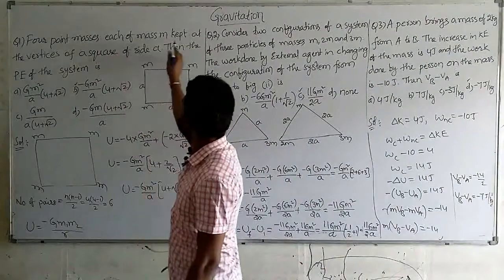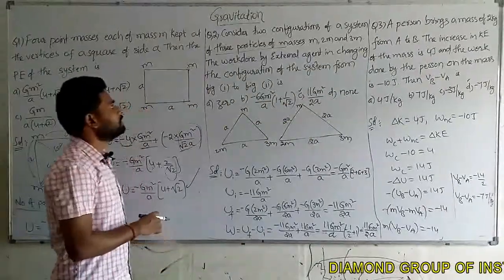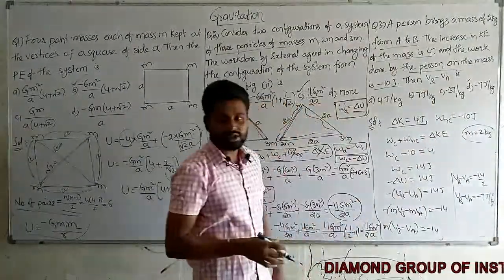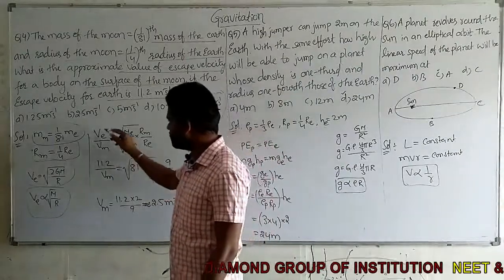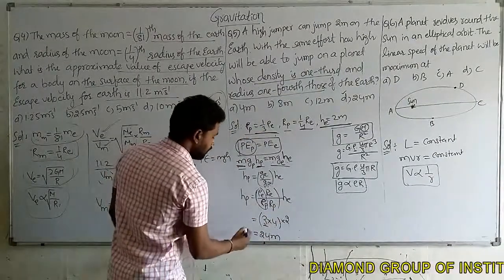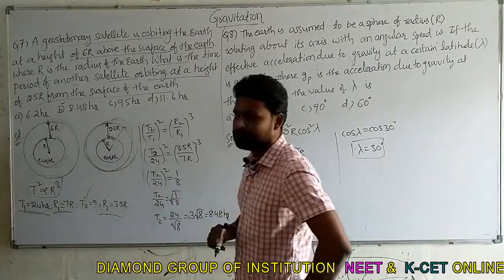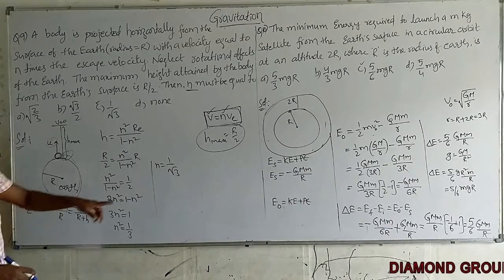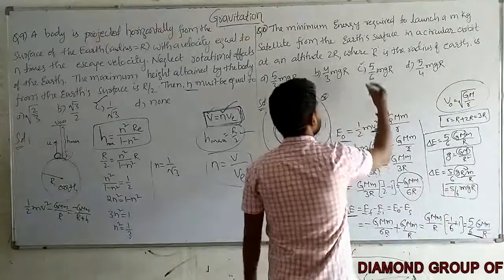PHYSICS: GRAVITATION NEET / K-CET ONLINE Class-21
GRAVITATION  NEET / K-CET ONLINE  Objective Class-21